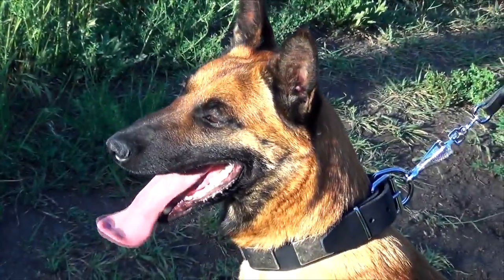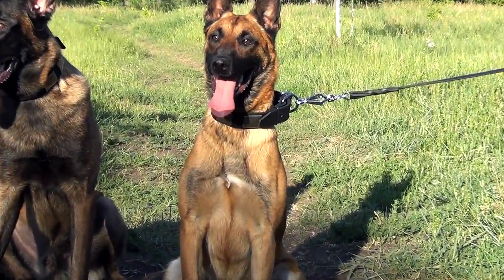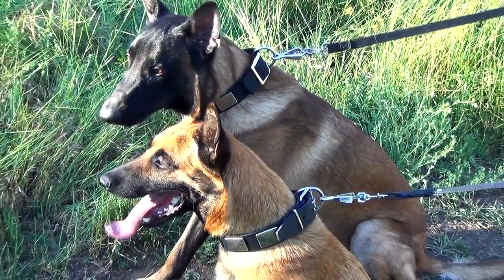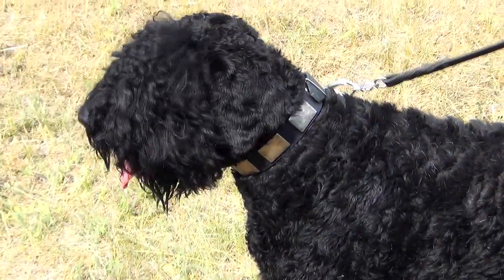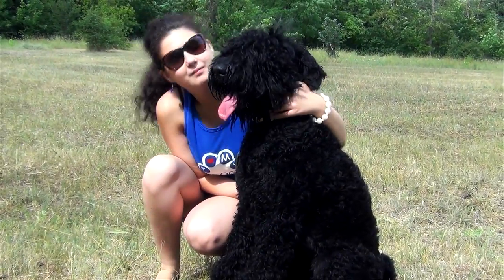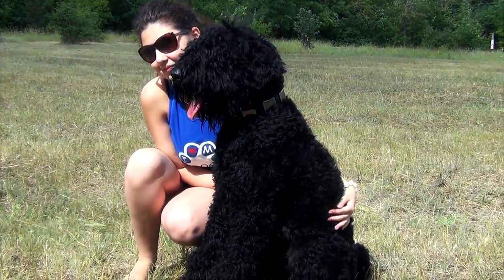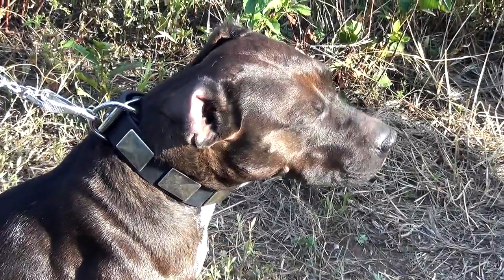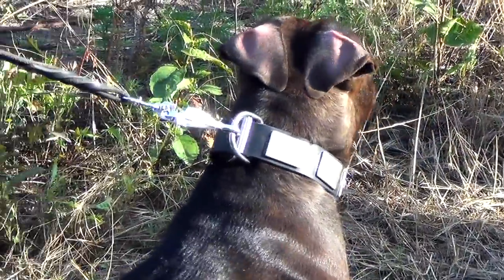Riesenschnauzer and other dogs wearing Walking Dog Collar with Plates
If you like beautiful things it will be very difficult not to pay attention to this Excellent Leather Collar with massive nickel plates. Amazing Decoration isn't the only advantage of this Collar. It's also strong enough to handle your dog. Don't waste your time for searching! Leather Collar with plates is a perfect choice for caring owner!